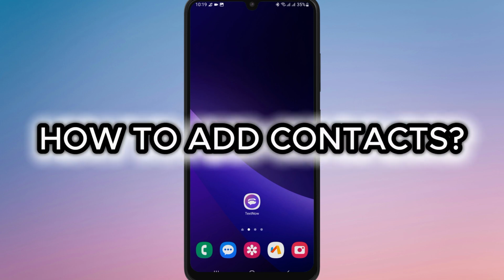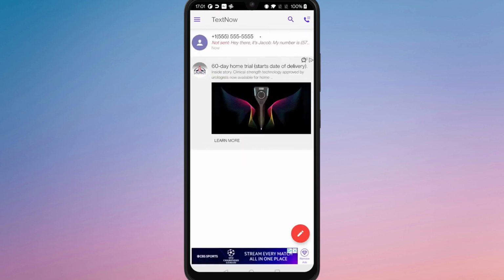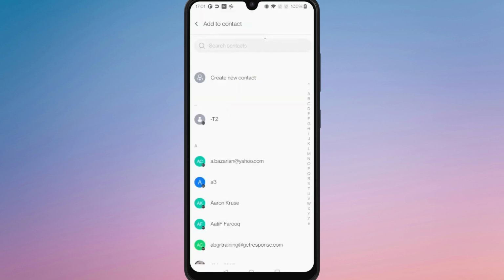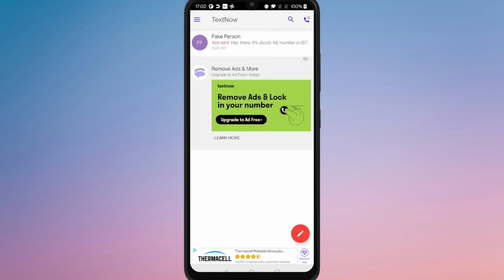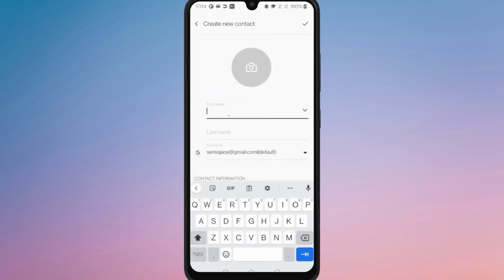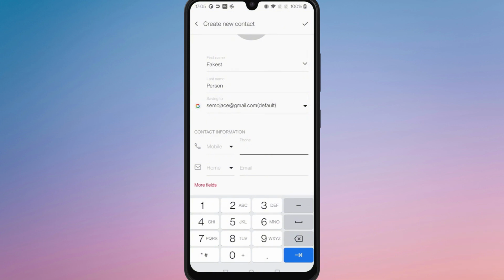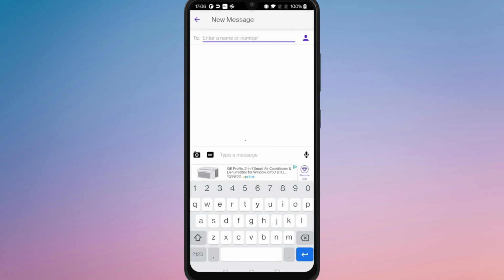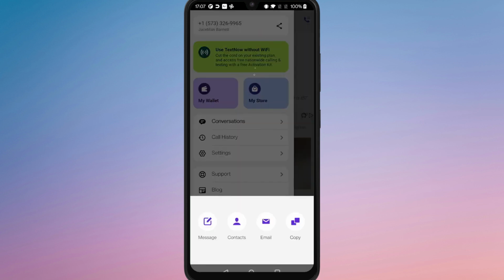How to Add Contacts on TextNow 2025?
In this step-by-step tutorial, we’ll show you how to add contacts on TextNow, whether they’ve already sent you a message or you want to add them manually. Learn how to add someone from a conversation, save their name and number, and make sure future messages show their name instead of just their number. We’ll also cover how to add new contacts directly from your Contacts app, assign the correct number type like TextNow or Mobile, and start messaging them instantly.

This guide is perfect for anyone looking to organize their TextNow contacts, send messages efficiently, and take full advantage of the TextNow app. By following these steps, you’ll never miss a message and can easily communicate with everyone in your network.

Drop your questions in the comments, and we’ll be happy to help!